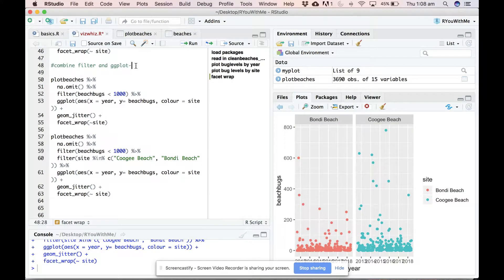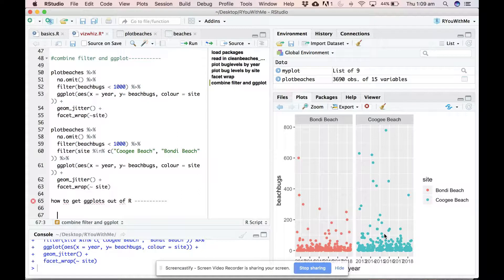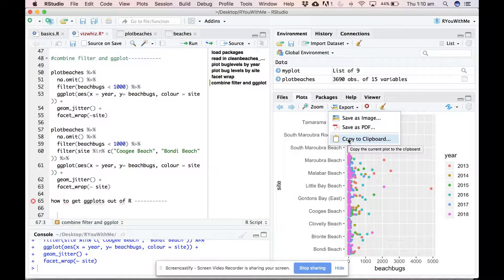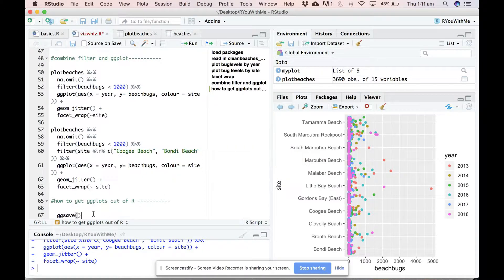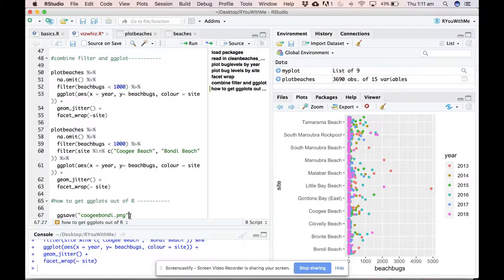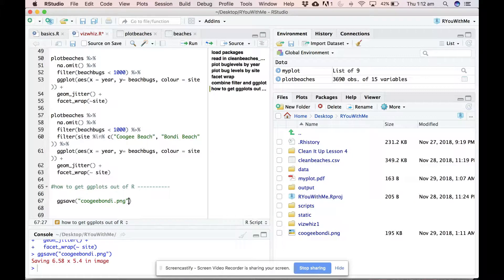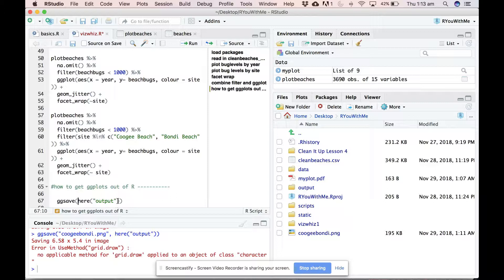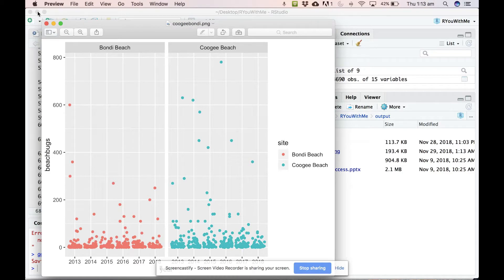VizWhiz Lesson 1 Video 5 RYouWithMe by R-Ladies Sydney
This video is part of RYouWithMe, an online training initiative by RLadies Sydney. This video is from *VizW(h)iz Lesson 1: Plotting Raw Data* and covers how to to export your plots using ggsave and here.